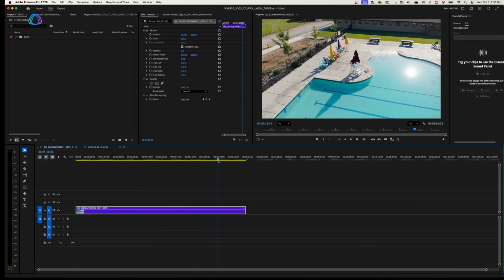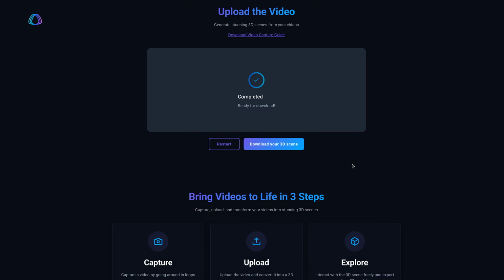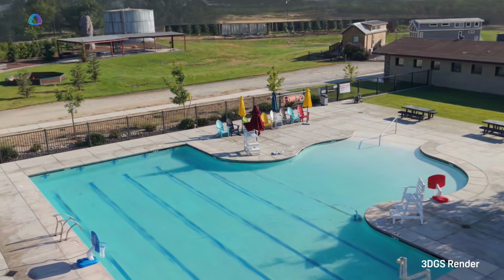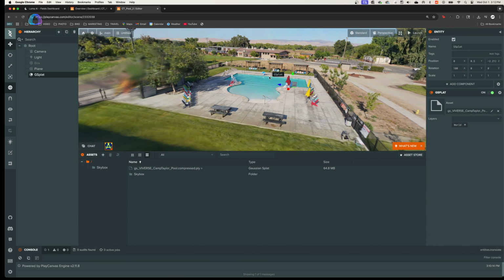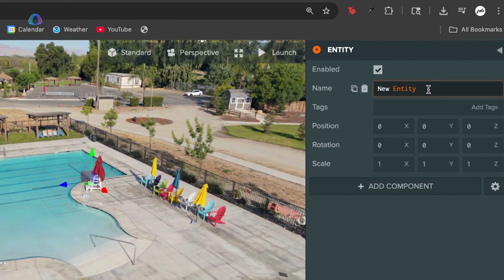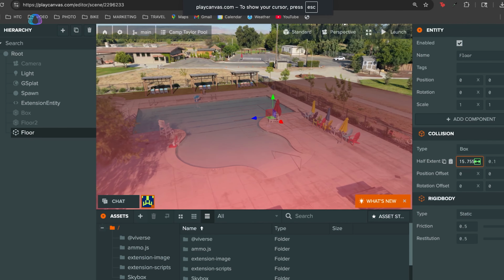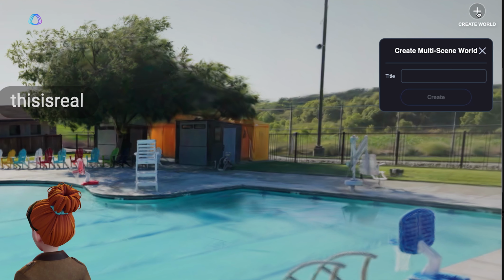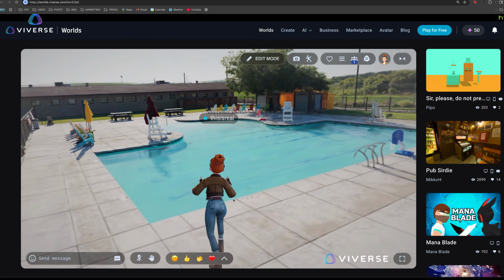How I Transformed the Real World to a VIVERSE World with Scene AI (3DGS Tutorial)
Imagine creating a copy of your favorite place on Earth so you can experience it any time. Our expert videographer, Paul, did exactly that with the power of 3D Gaussian Splatting! Watch this quick 90-second tutorial on turning videos into 3D worlds with Scene AI. With a drone and VIVERSE’s Scene AI tool, he brought the unbelievable Camp Taylor to life in the digital world. Try bringing your own paradise to life in VIVERSE today.

🚀 Build with the tools you love
VIVERSE supports Unity WebGL, Three.js, PlayCanvas, Babylon.js, A-Frame, React-Three-Fiber, and Godot—so you’re not locked into one engine.

 💙📝 𝐀𝐛𝐨𝐮𝐭 𝐕𝐈𝐕𝐄𝐑𝐒𝐄📝💙
VIVERSE is your portal to where creativity meets connection, helping bridge the physical-digital divide by building and sharing 3D content. Pass time with a game, enjoy lo-fi while studying, or host an afternoon meeting—the choice is yours. VIVERSE is everything you need. Everywhere.